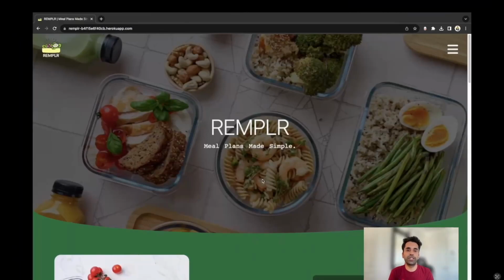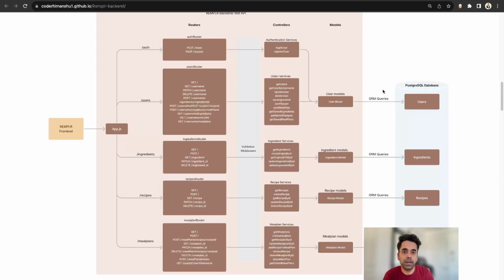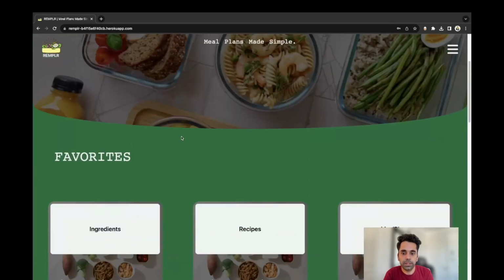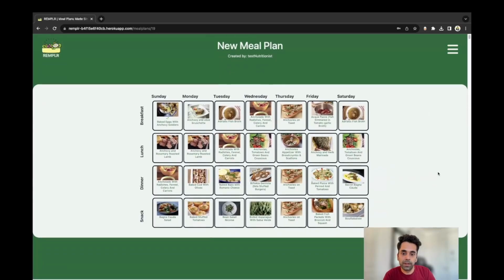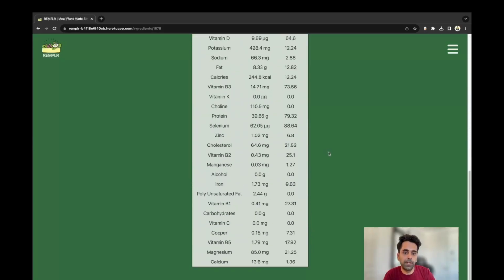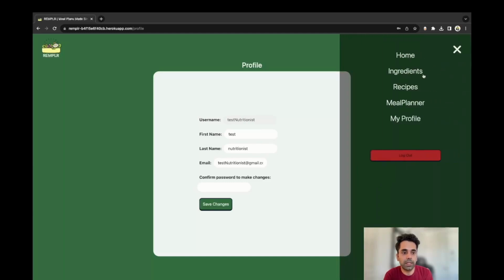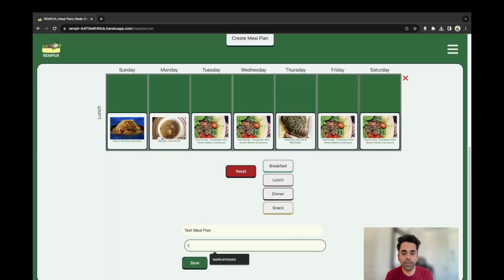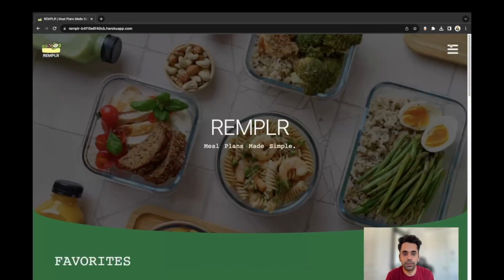Remplr 2 0 demo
Remplr is a Meal Planner platform tailored for nutritionists, offering features like user authentication, recipe discovery, meal planning, and in-depth recipe information. Built with React.js for the frontend and Express.js on Node.js for the backend, the platform uses PostgreSQL for data storage and integrates its own backend API for extensive recipe data. Key challenges, like safeguarding sensitive data and seamlessly linking nutritionists with clients, were adeptly addressed. While the platform aims for enhancements like advanced recipe filtering and sharing features, its development emphasized the importance of modular design, state management, and the integral role of a robust backend and database structure in application success.